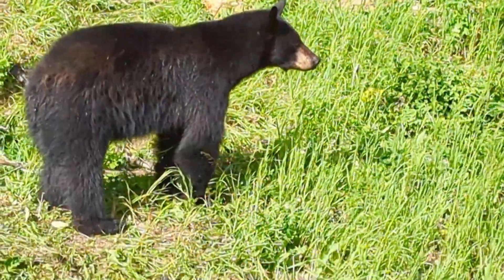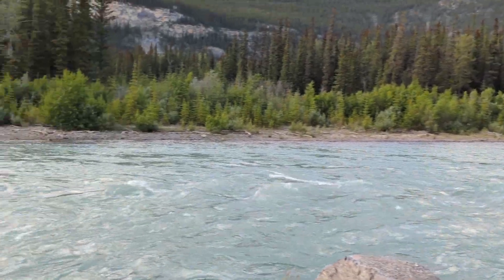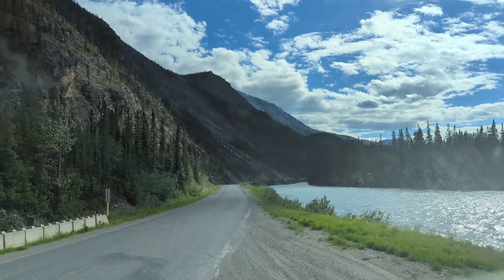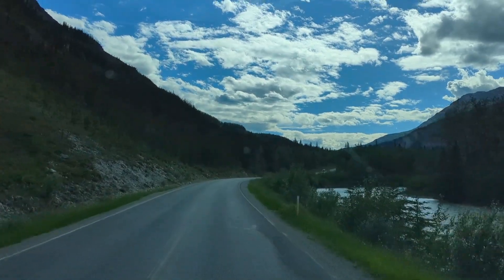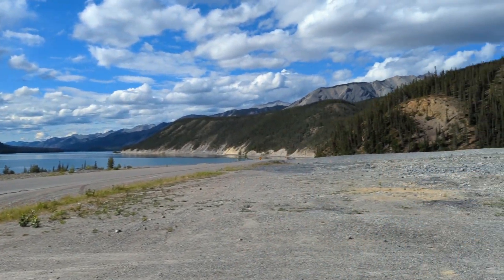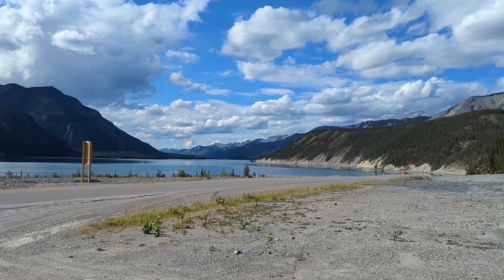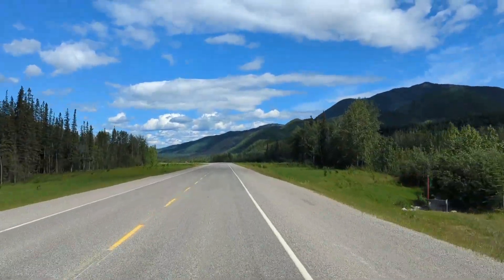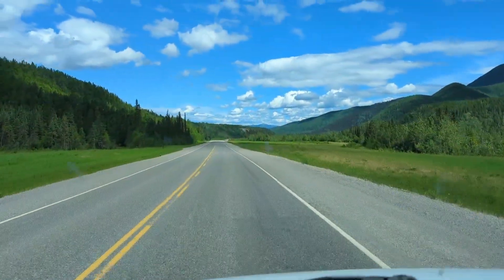Want to Drive to Alaska? - Part 5, A Tropical Hot Spring - VAN ACROSS AMERICA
A tropical oasis in British Columbia on the Alaska Highway? That's right. After seeing lakes, mountains, caribou and bears, check out Liard Hot Springs, a naturally tropical paradise beckoning for a warm and relaxing soak.

1) Click the "Thanks" button under the video, or...

Thanks!